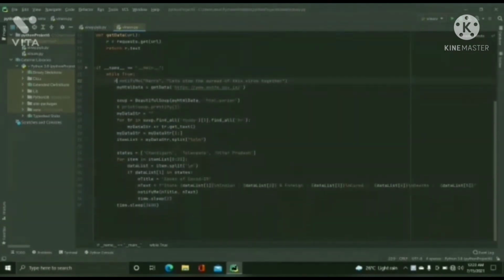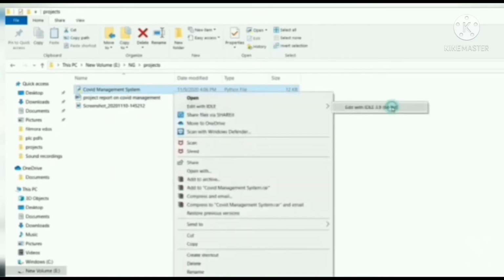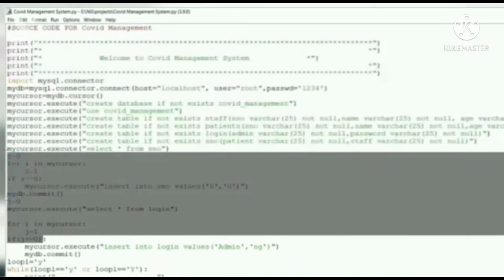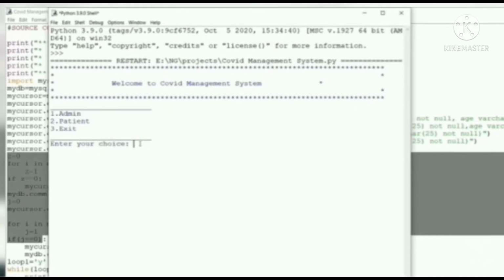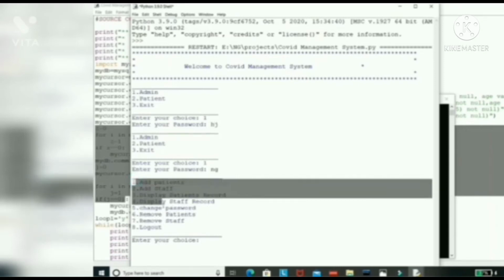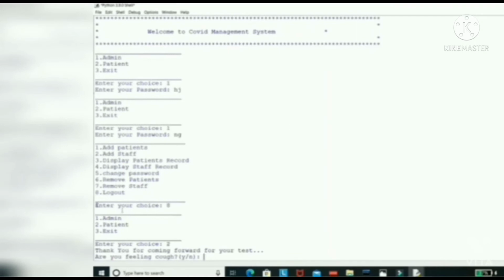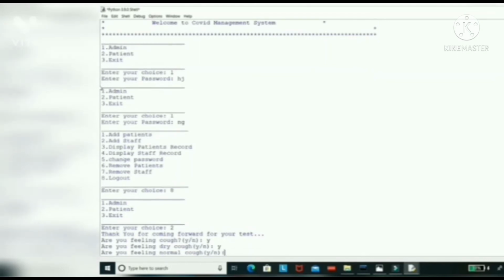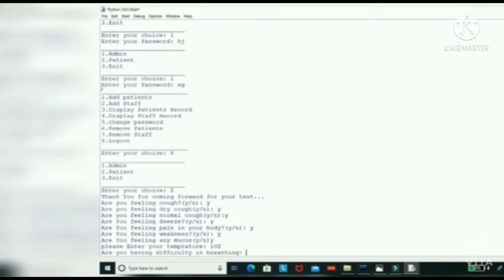Covid Management System using Python